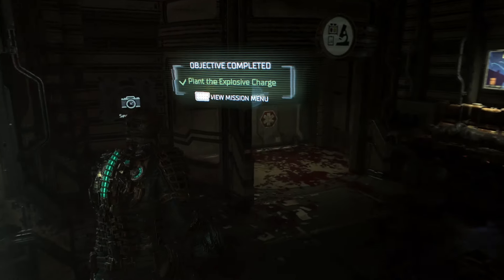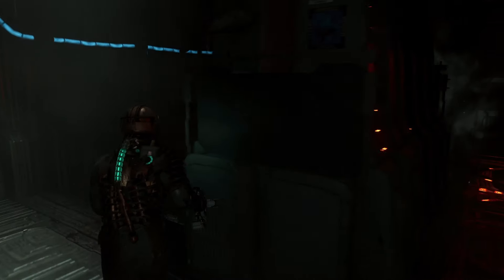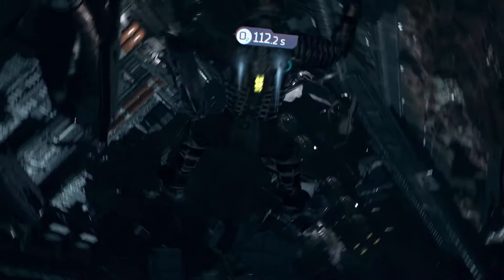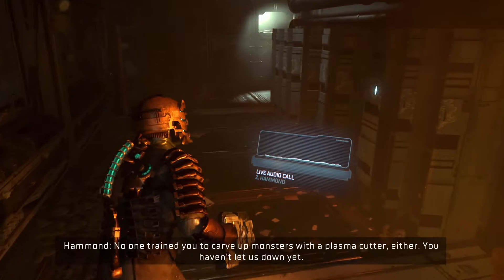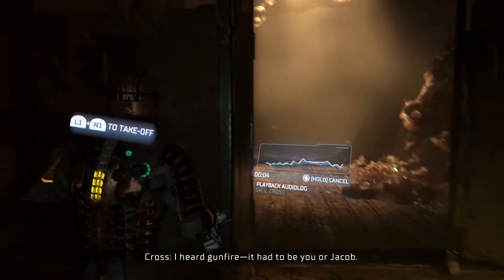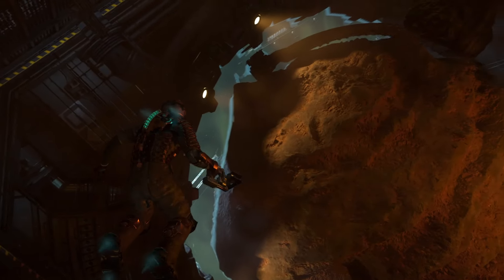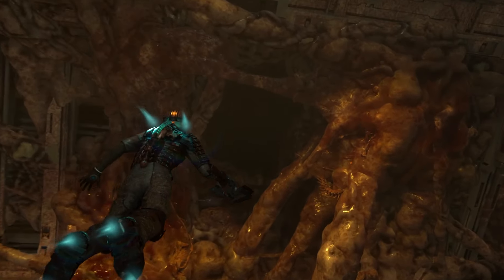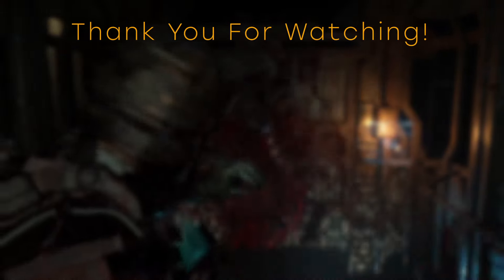The Dead Space Remake is everything I wanted it to be! [spoilers]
For halloween this year I decided to play through the Dead Space Remake again and share my thoughts and opinions on it.

Spoiler: It truly is an excellent game!

I enjoy games that let's me create my own story, so that is the kind of games you will see featured here most of the time.

Hope you enjoy your stay.